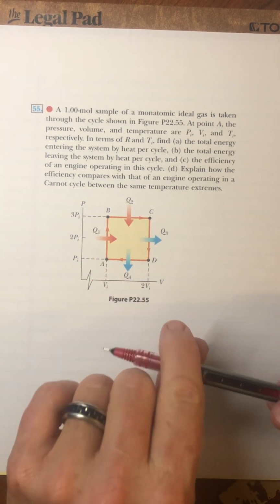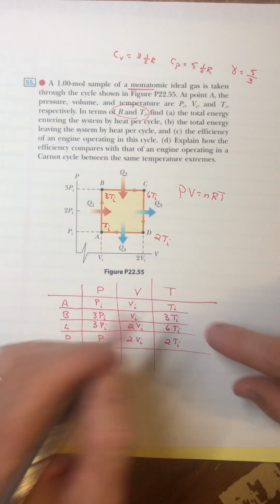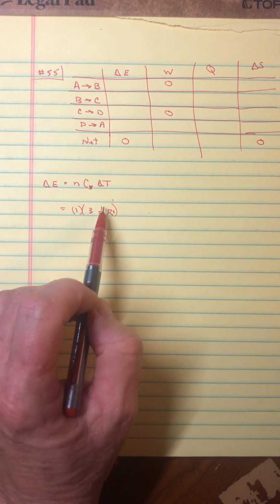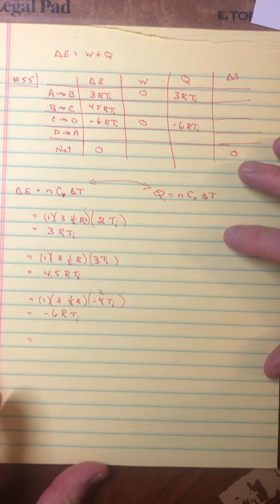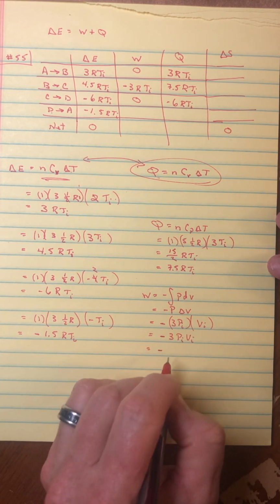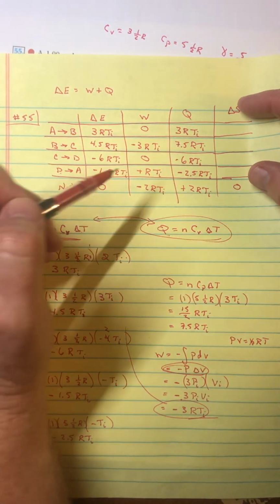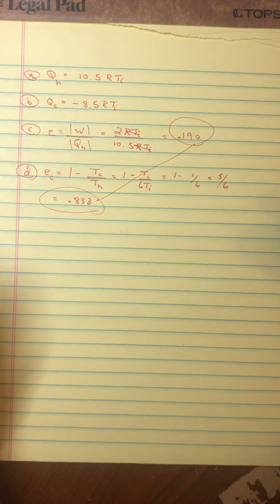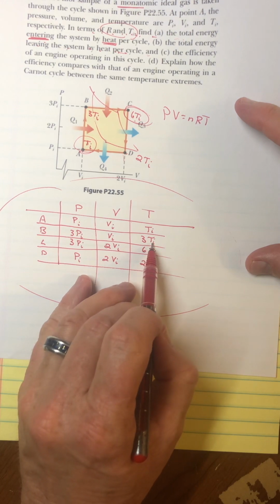Chapter 22 problem 55 (supplement example)